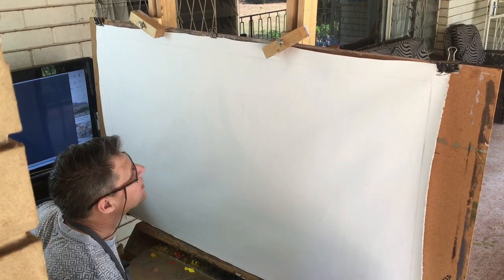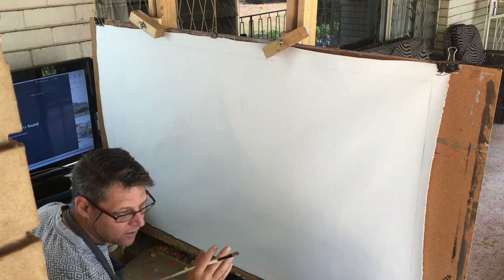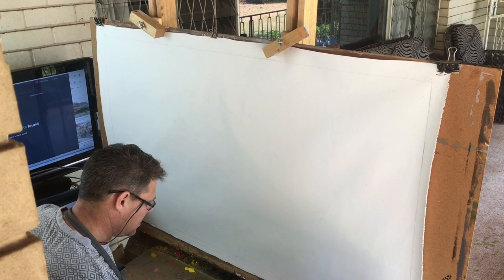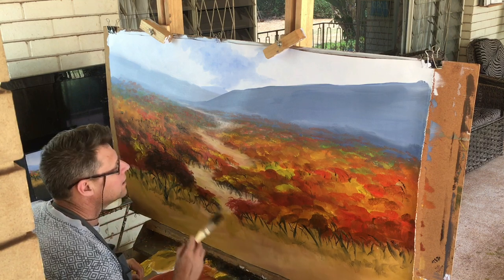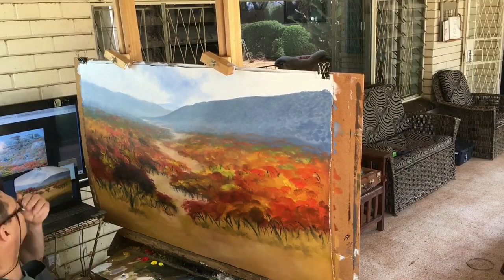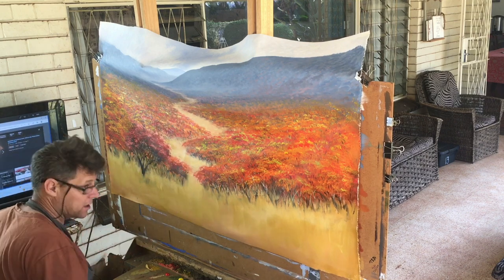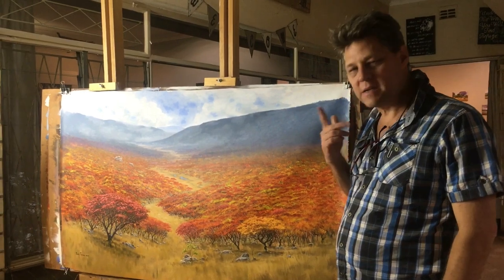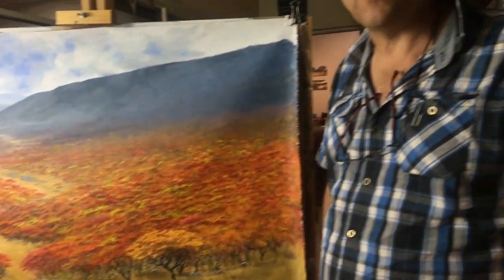Large commissioned oil painting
Musician: Bethany Wohrle
Bethel music